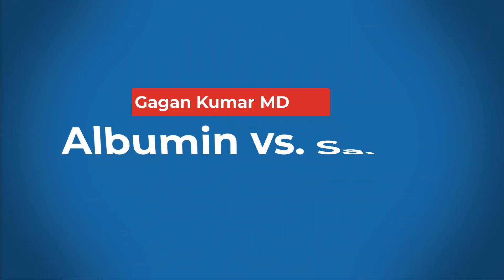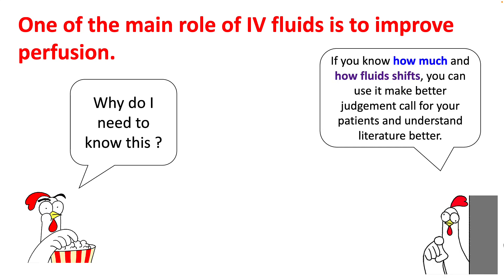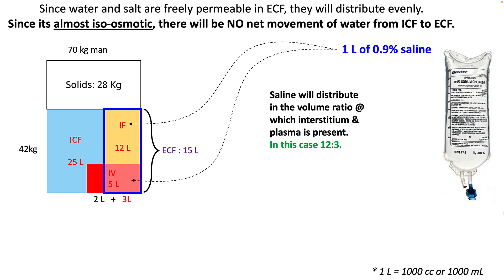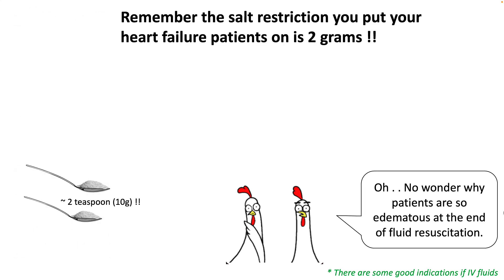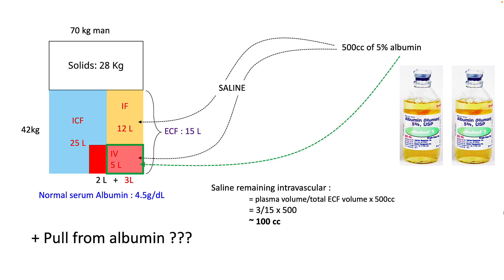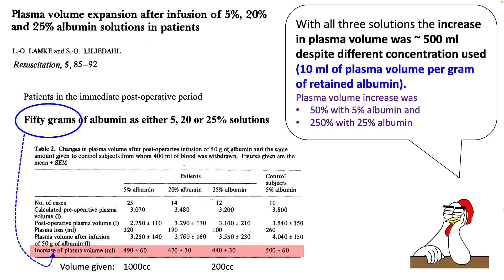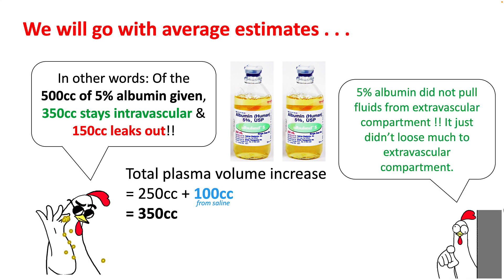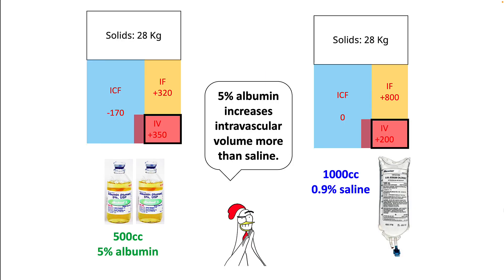How much fluid does 5% albumin 'pulls' more than 0.9%Saline ?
Its a common knowledge that albumin increases more intravascular volume than crystalloids. BUT have you wondered by how much ? and where does that volume comes from. Answer may surprise you. We will review the literature on this topic and calculate the fluid shifts that occur with Saline, 5% albumin and 25% albumin.

2. Human serum albumin homeostasis: a new look at the roles of synthesis, catabolism, renal and gastrointestinal excretion, and the clinical value of serum albumin measurements. International Journal of General Medicine 2016:9 229–255
3. Albumin administration in internal medicine: A journey between effectiveness and futility. European Journal of Internal Medicine 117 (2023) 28–37
4. Kinetics of 5% and 20% albumin: A controlled crossover trial in volunteers. Acta Anaesthesiol Scand. 2022;66:847–858
5. Distribution of normal saline and 5% albumin infusions in cardiac surgical patients. Crit Care Med 2001; 29:2299 –2302
6. Plasma volume expansion after infusion of 5%, 20% and 25% albumin solutions in patients. Resuscitation, 5,85-92
7. Changes in serum albumin concentration and volume expanding effects following a bolus of albumin 20% in septic patients. British Journal of Anaesthesia 92 (6): 821±6 (2004)
8. CHEMICAL, CLINICAL, AND IMMUNOLOGICAL STUDIES ON THE PRODUCTS OF HUMAN PLASMA FRACTIONATION. VI. THE OSMOTIC PRESSURE OF PLASMA AND OF SERUM ALBUMIN. By G. SCATCHARD, A. C. BATCHELDER, AND A. BROWN
9. INCREASED VASCULAR PERMEABILITY: A MAJOR CAUSE OF HYPOALBUMINAEMIA IN DISEASE AND INJURY. Lancet, April 6, 1985